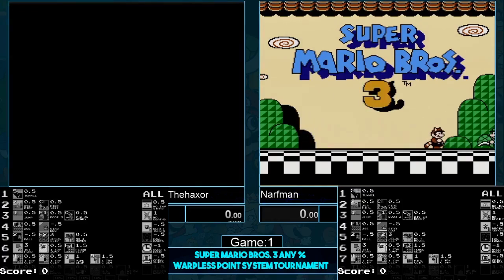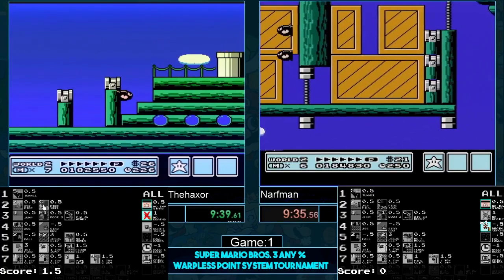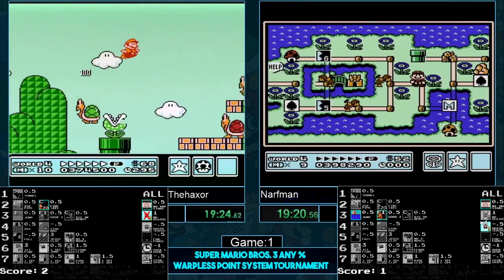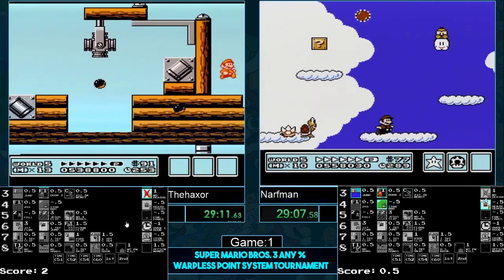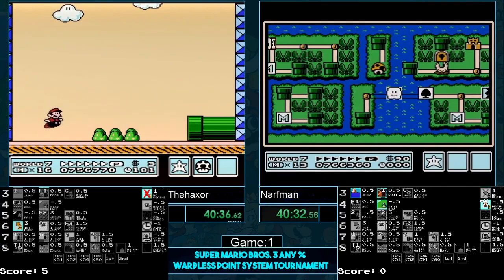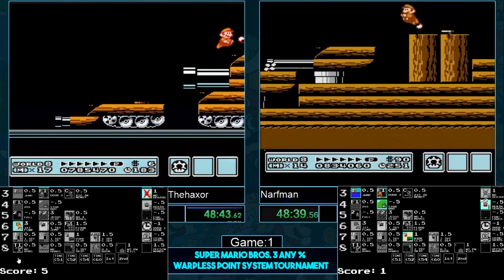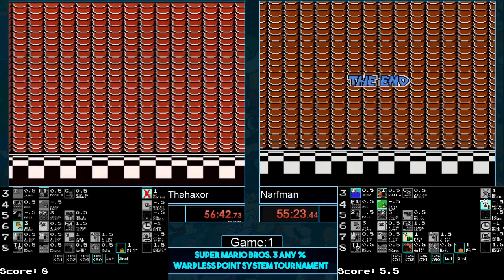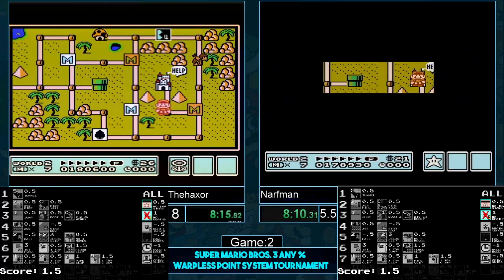Semi Finals $500 Warpless Points Tournament Thehaxor VS Narfman Season 1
I will not be providing the brackets for this since the tournament is almost over, I don't want to spoil. I will provide a link to the info/rules so you all can learn and understand how this works. ESPECIALLY for future seasons. MOBILE users copy link and paste it in desktop mode, if that doesn't work search for a friggen solutions lolololol mfpLove.